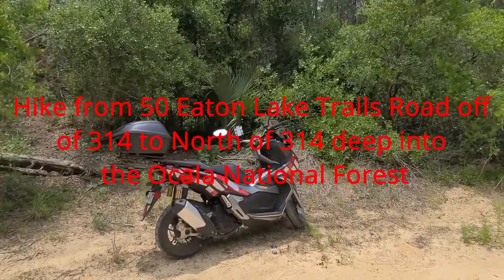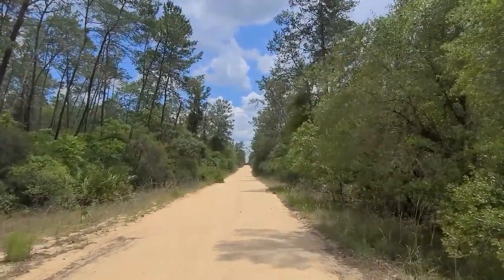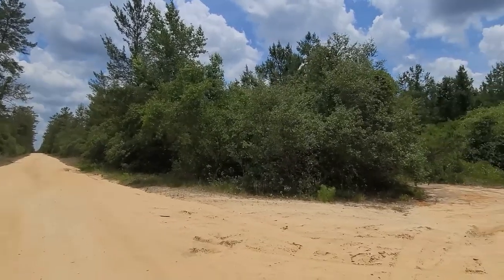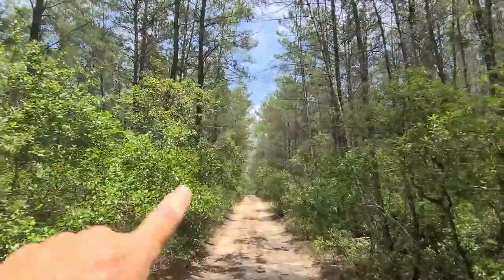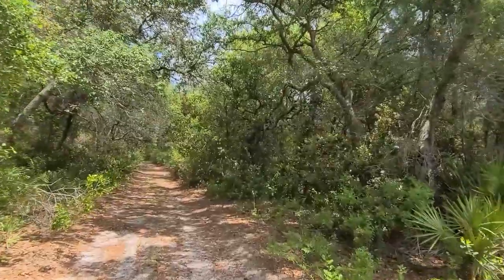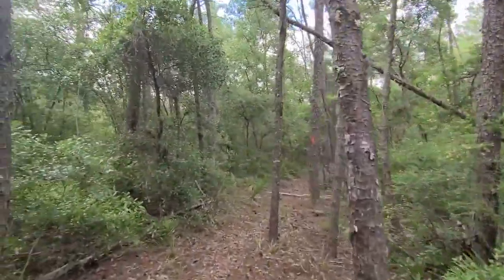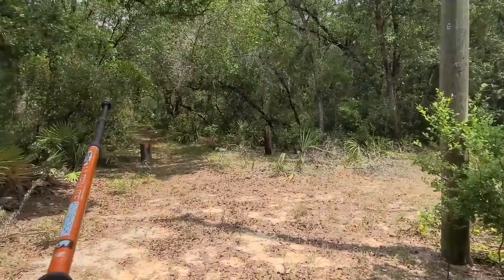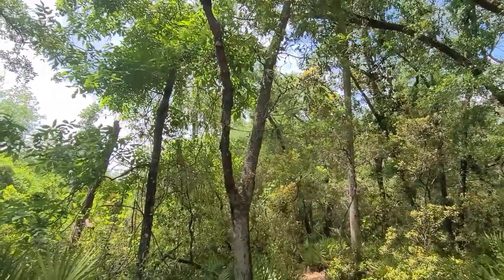Florida Trail Hike--Eaton trail road N Across CR314 deep into vicious Ocala National Forest Video 1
It was a beautiful hike on a hotter day than I had anticipated. I had my hiking pants with boot blowers and bug netting in my backpack in case I ever thought I would need them. In the summer the Florida Trail is not hikable because of heat, bugs and sometimes weeks of rain. I guess I extended my welcome in to Florida's Ocala National Forest one hike too many. I even ran out of water.

On Monday May 10th the stars aligned for what I thought would be one last great hike North of CR 314 on the Florida Trail through the Ocala National Forest. The result was a nightmare of bug bites and what I can only call chigger-flea-tick-mageddon. I'm surprised I did not have to fumigate my home as I infested our laundry hamper, my shower, and my body with a chiggers, fleas, and wood ticks. It was a bug bite nightmare. Even had a spider bite on my hip that almost got infected.

Needless to say there may be no further hikes into the Ocala National Forest until November 2021 god willing. Here is the critter: